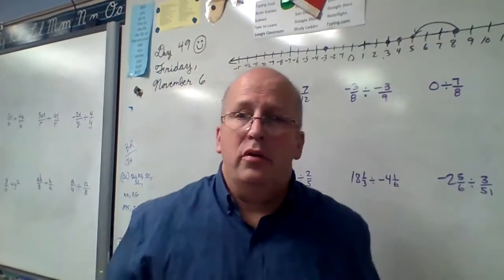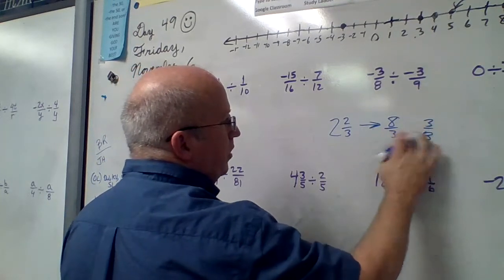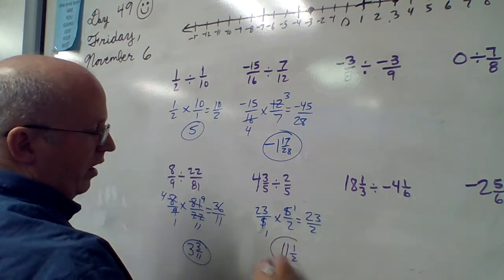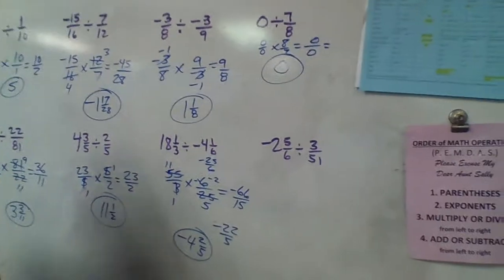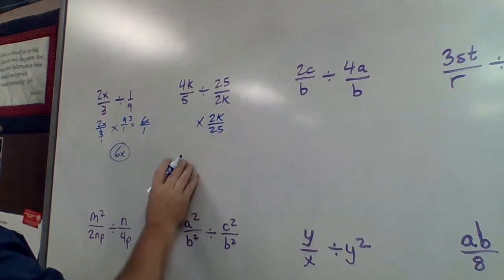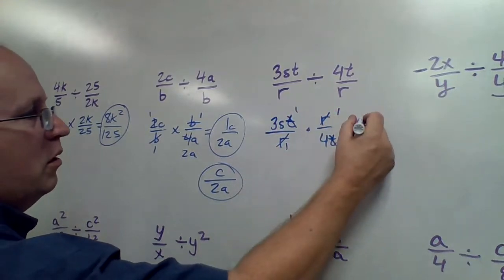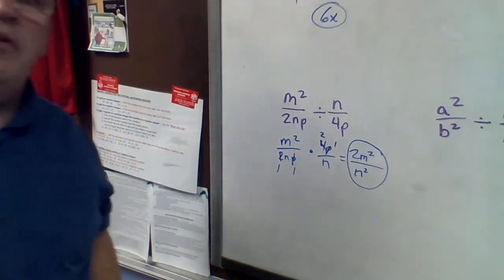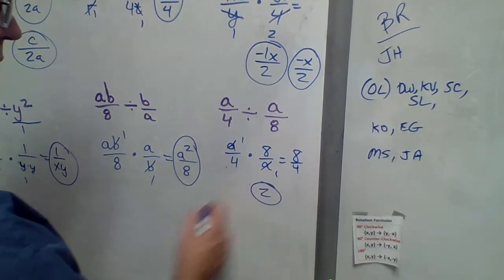gr 8 lesson 5 4